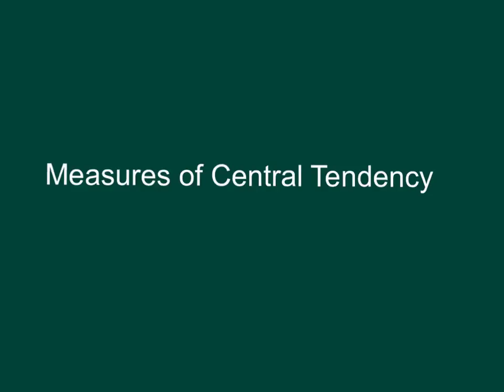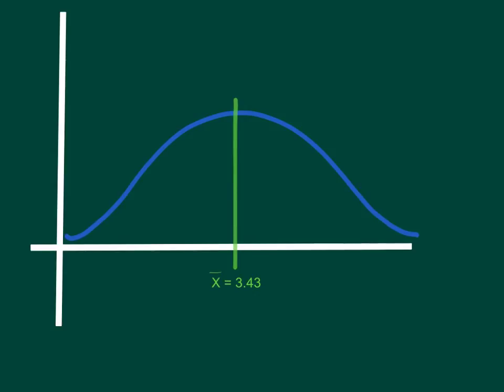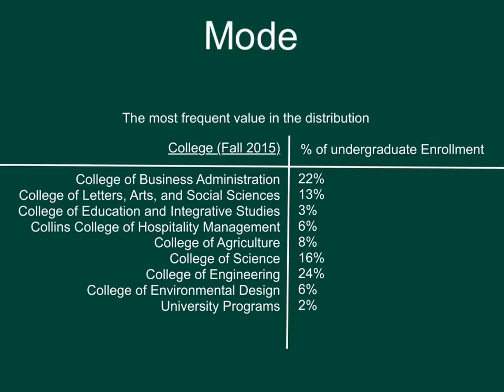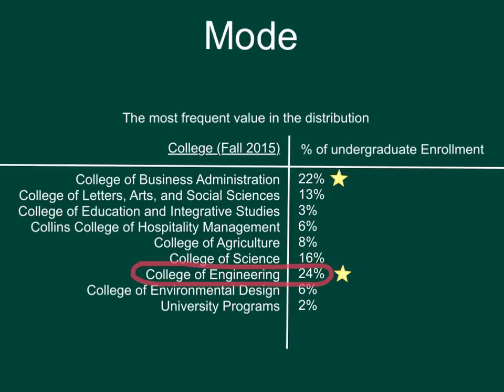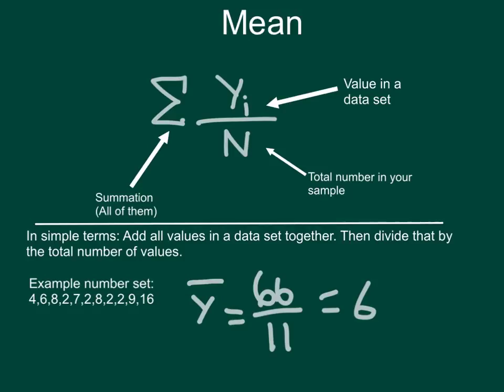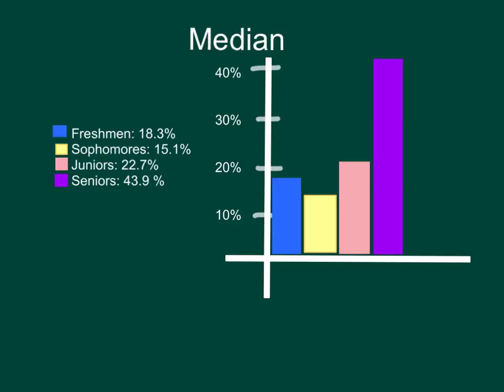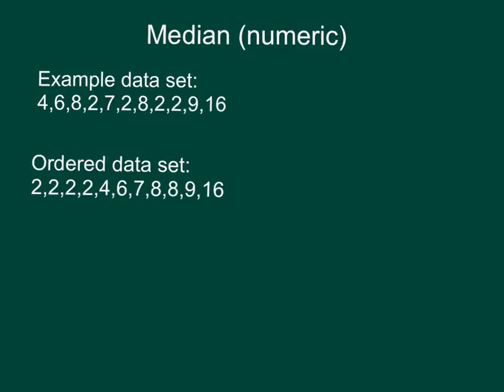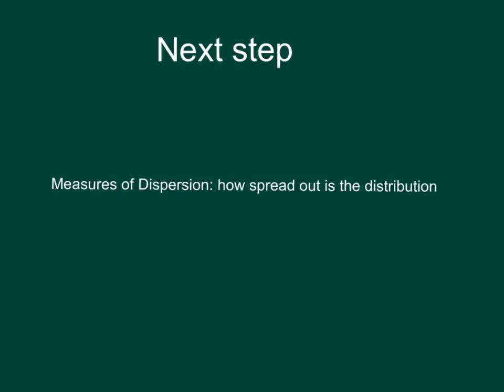Measures of Central Tendency